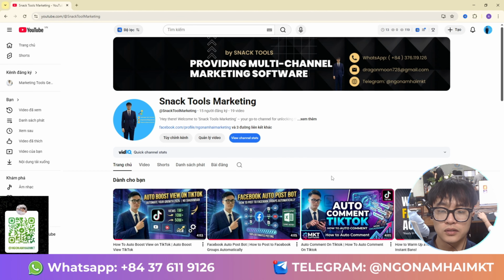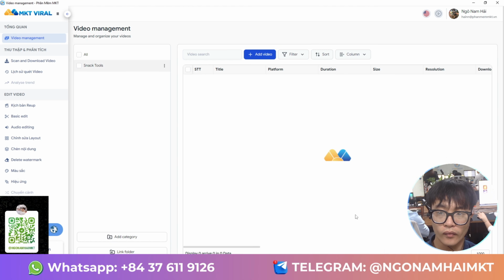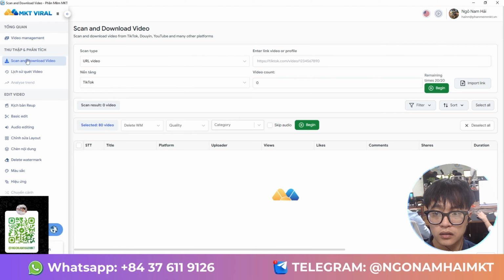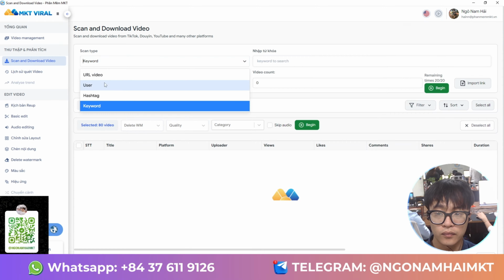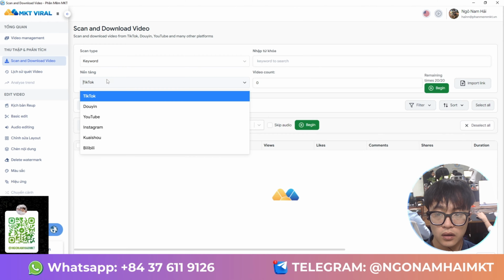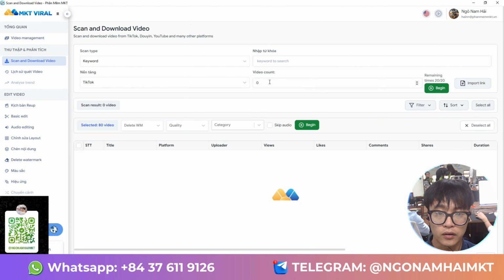Auto Download Video Tiktok | Bulk & No Watermark 2026